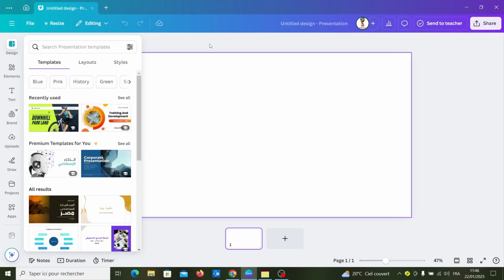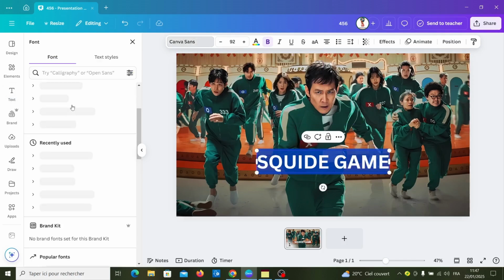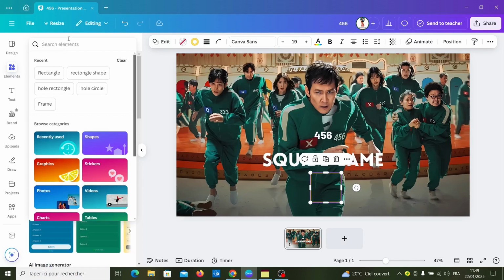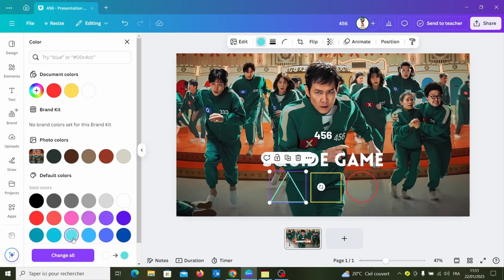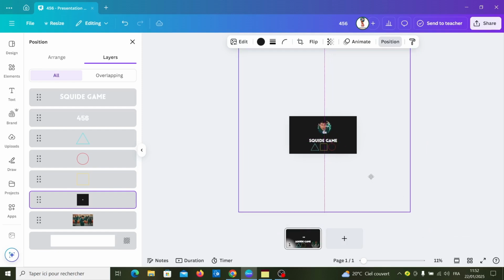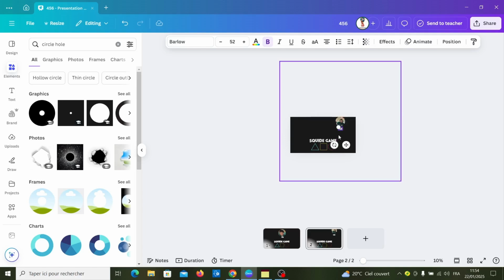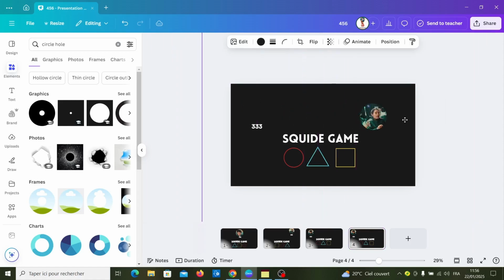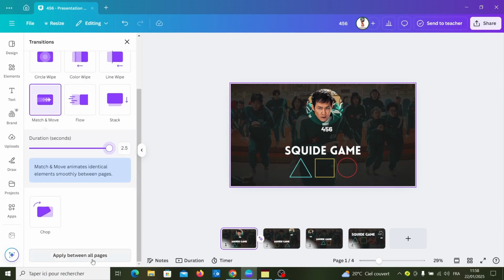How to Create a Spotlight Effect Animation in Canva | Canva For Beginners Tutorial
Learn how to create a stunning Squide Game spotlight effect animation in Canva with this step-by-step tutorial! 🌟✨ Perfect for social media posts, presentations, or video projects, this guide will show you how to make your designs stand out with a professional spotlight effect.

Discover how to combine Canva’s animation tools, gradients, and elements to craft a dynamic and eye-catching spotlight animation. Whether you’re a beginner or an experienced designer, this tutorial will help you elevate your Canva skills. Watch now and shine the spotlight on your creative ideas today!

Template Link For This Design ( For Channel Members Only) : Check Channel Community